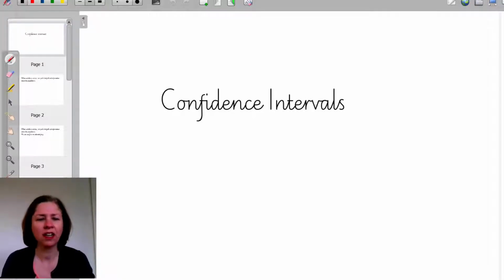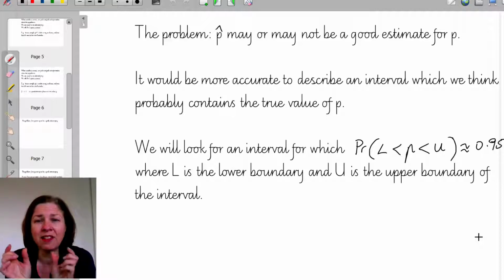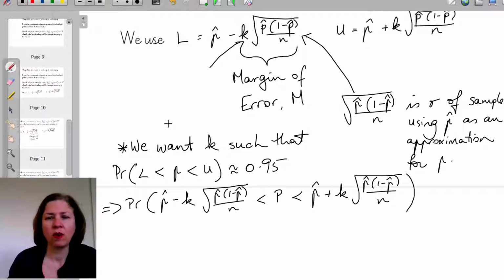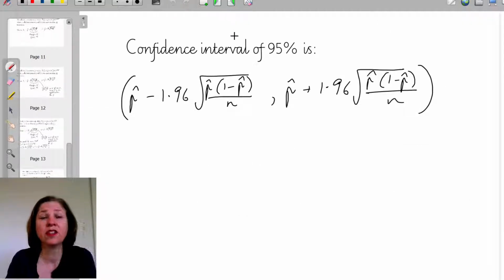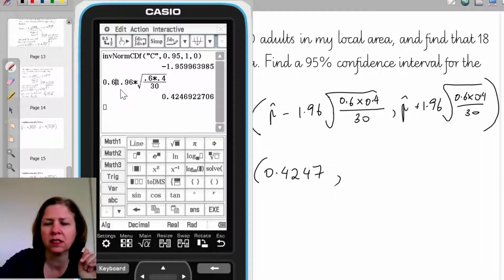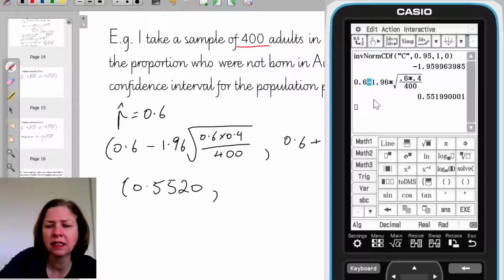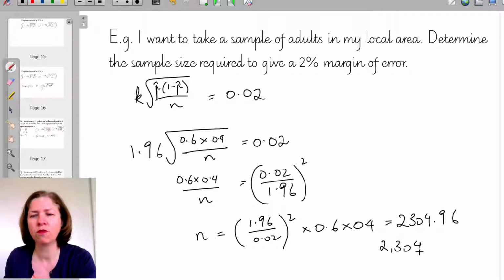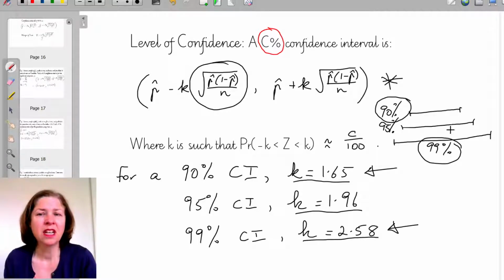Confidence intervals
In this video we learn what confidence intervals are, and how to calculate them. We learn about Margin of error, and how to change the sample size to reduce the interval.

Maths Methods Units 3/4, Probability
Casio Classpad CAS calculator